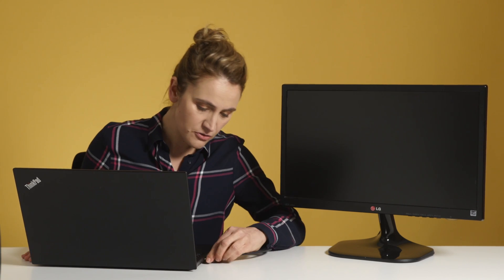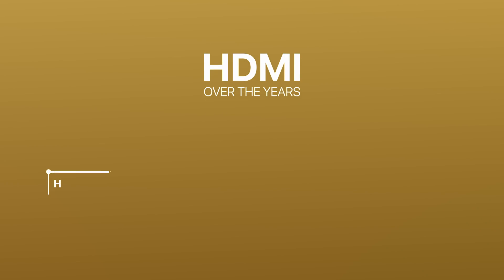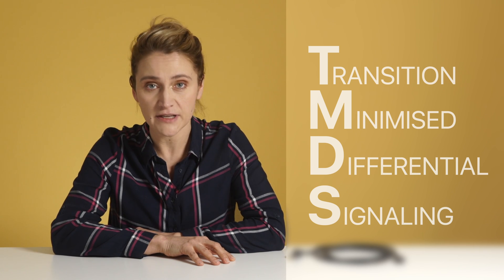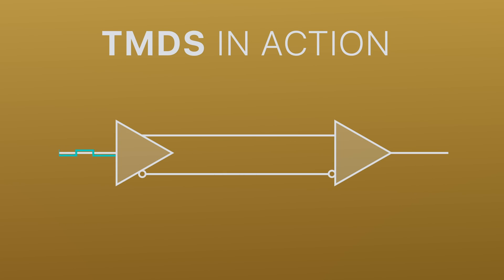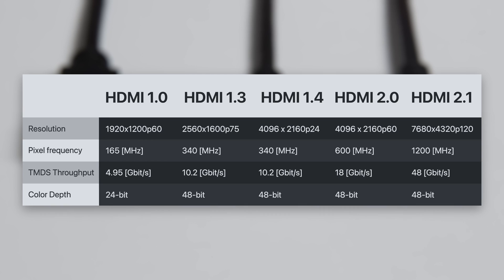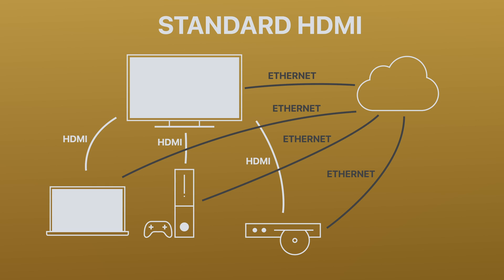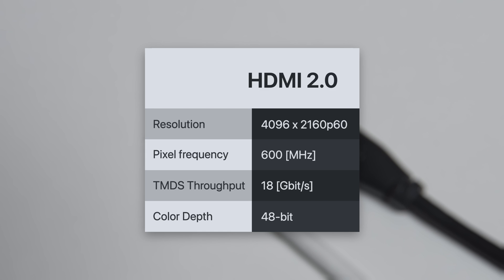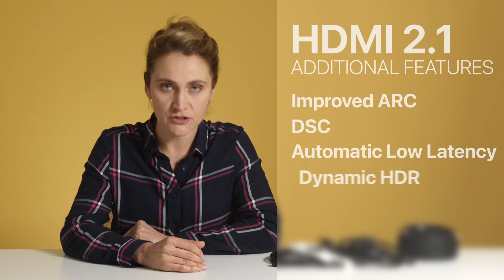Is This The Best Connector For Audio and Video? HDMI [Features and Versions]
HDMI cable is the best way to connect a console, laptop or other device to your TV. Mainly because it offers much more than just transmitting video and audio, for example: Internet over HDMI, 4K and 8K resolution and Audio Return Channel (ARC). Learn everything you need to know about this powerful connector.

0:00 - Plug It In!
0:27 - High-Definition Multimedia Interface
0:49 - History of HDMI
1:11 - TMDS
1:57 - HDMI 1.0 and 1.1
2:14 - Audio Sampling Rate
2:24 - HDMI 1.2 and 1.2a
2:38 - HDMI 1.3
2:56 - HDMI 1.4
3:11 - Ethernet over HDMI and Audio Return Channel
3:56 - HDMI 2.0a and 2.0b
4:09 - HDMI 2.1